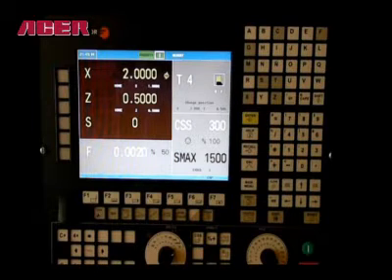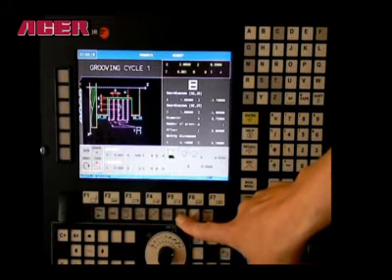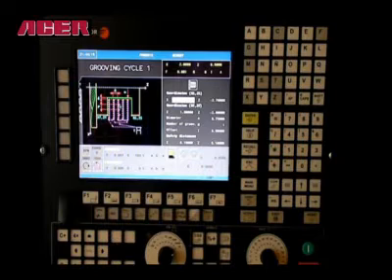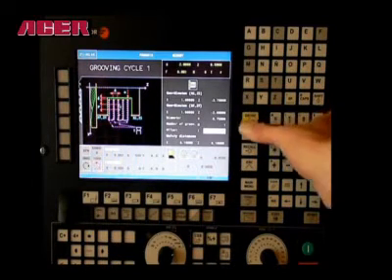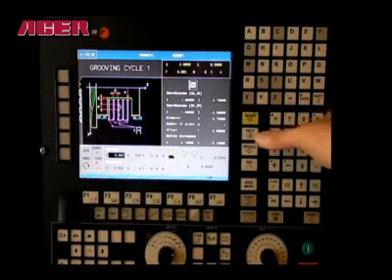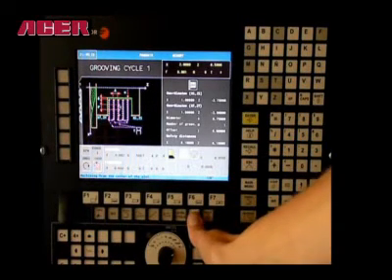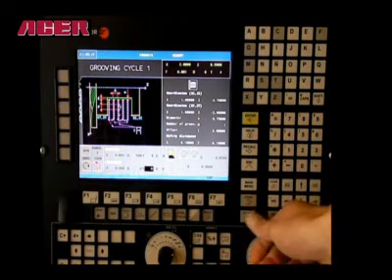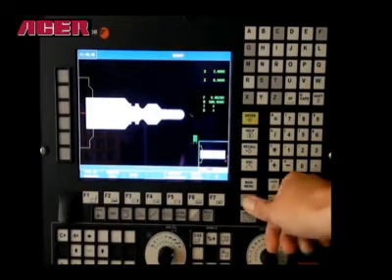Fagor 8055 TC Grooving Cycle